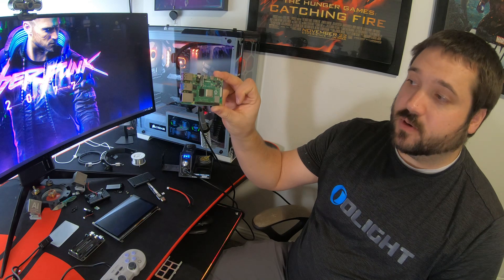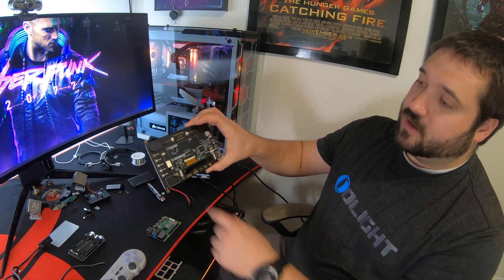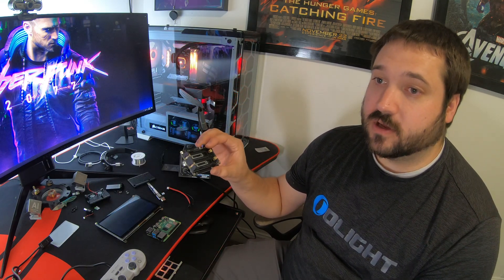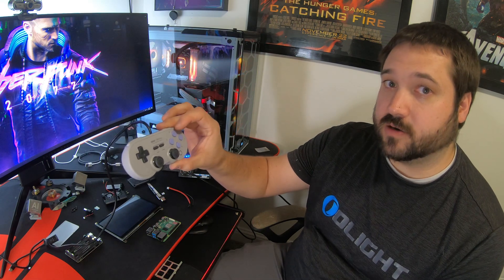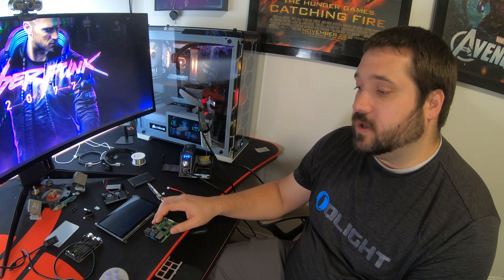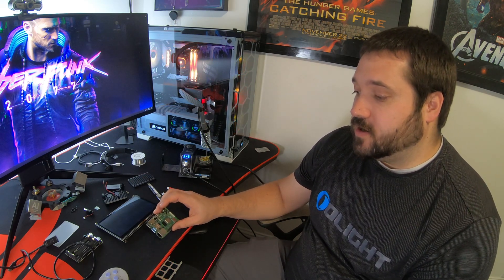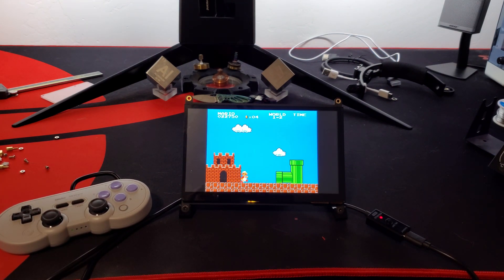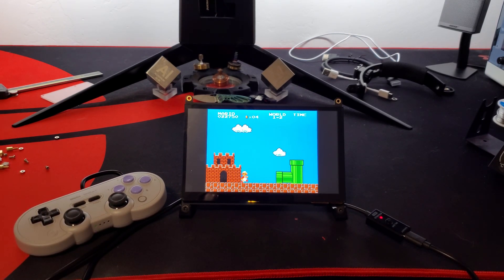Homemade Handheld Retro Game Console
Nothing Spectacular, but always something interesting. This is the first in a series of 2 or 3 videos of me building a portable handheld game console "from scratch." It is a DYI project that anyone can do as the files will be made available for free when I'm done.